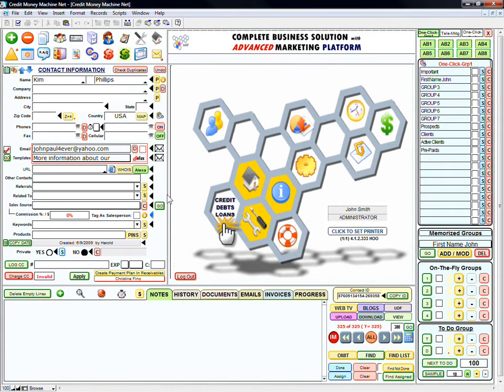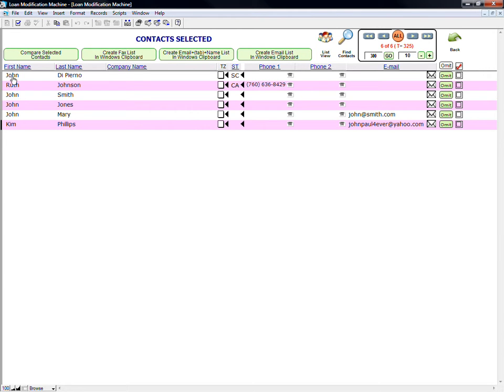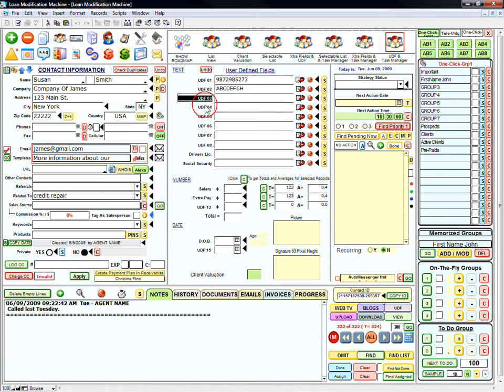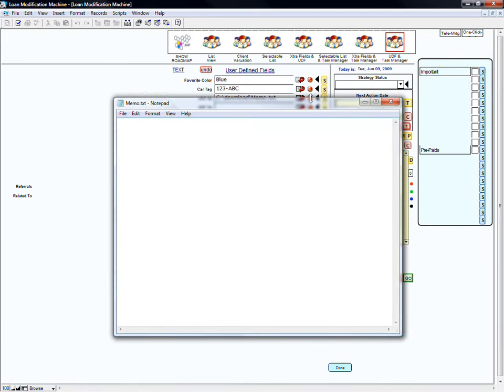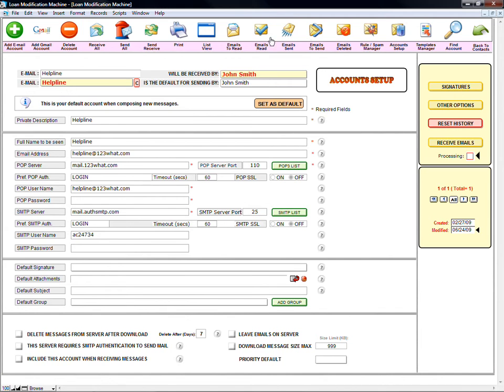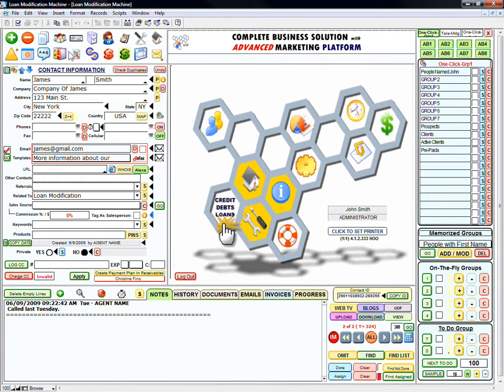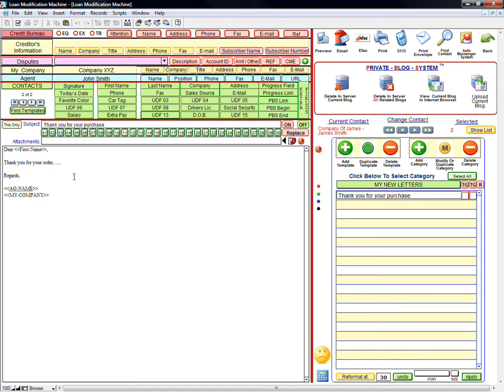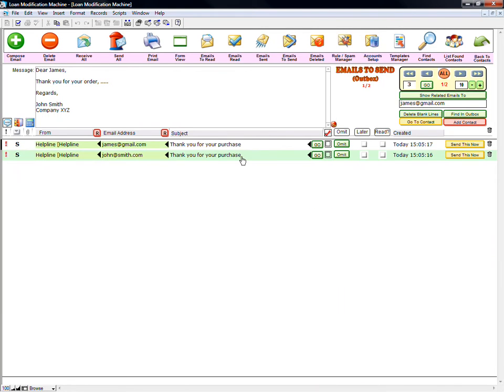Loan Modification Machine Presentation, Part 2